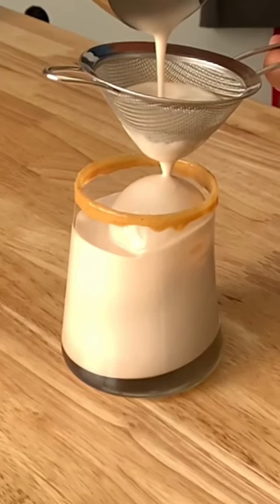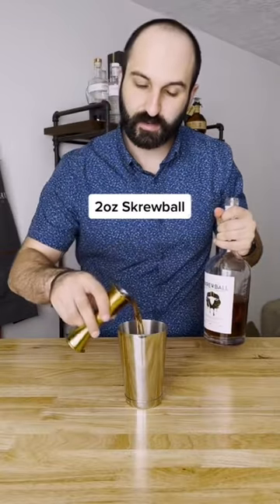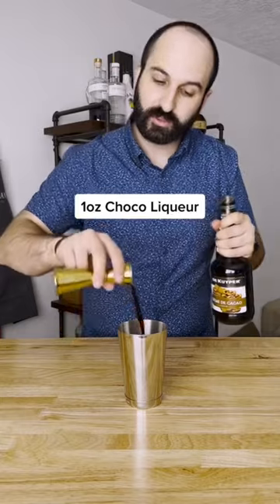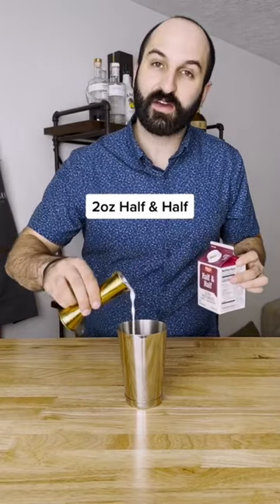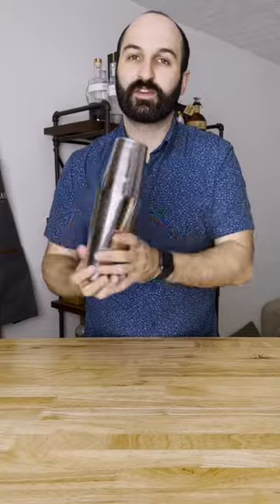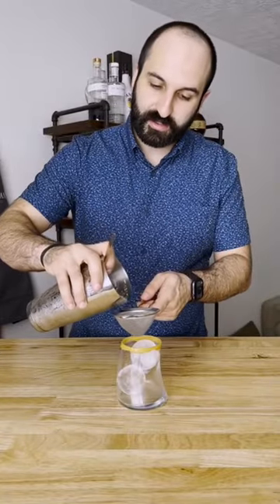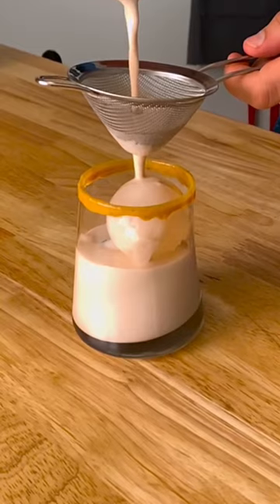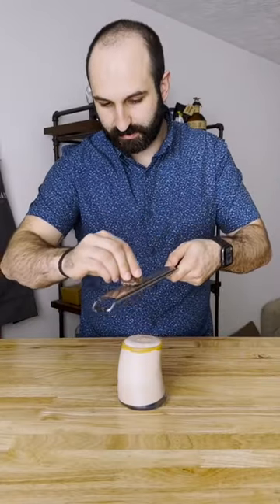Creamy PB Cup Cocktail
DESSERT is served🤤Creamy PEANUT BUTTER CUP Cocktail